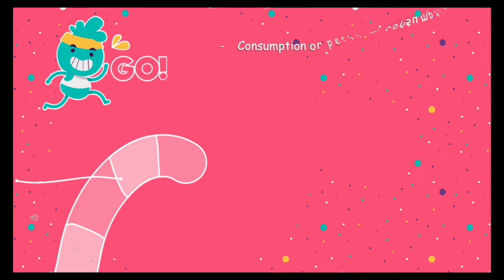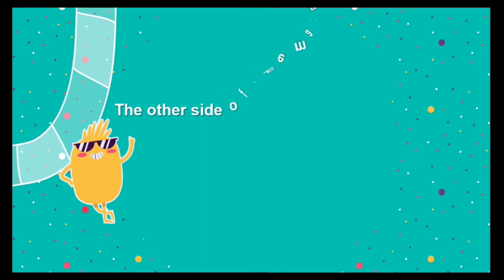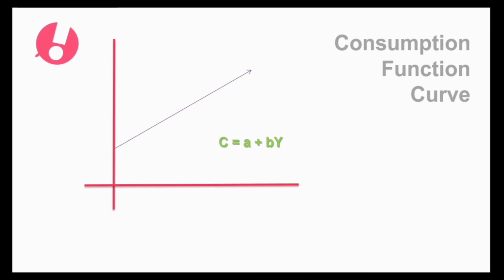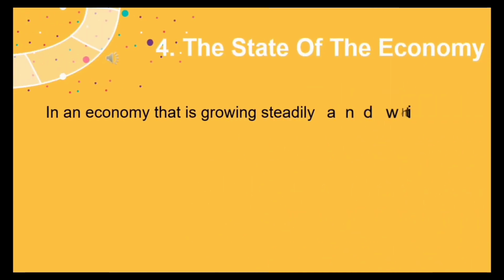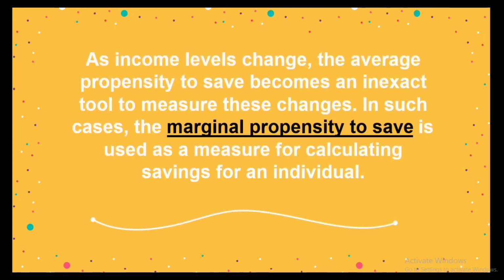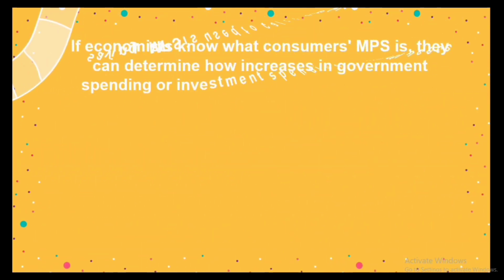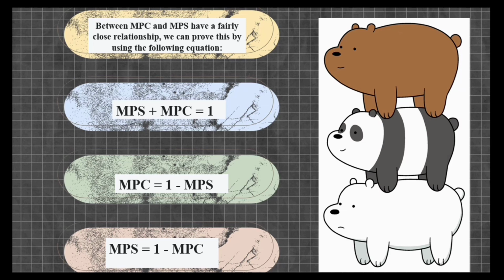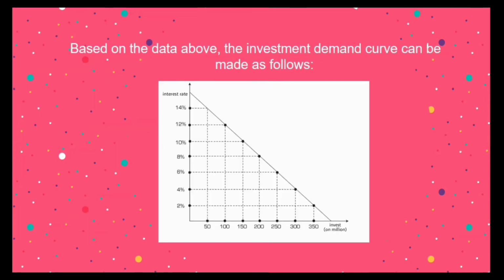konsumsi, tabungan, investasi (Ak i)